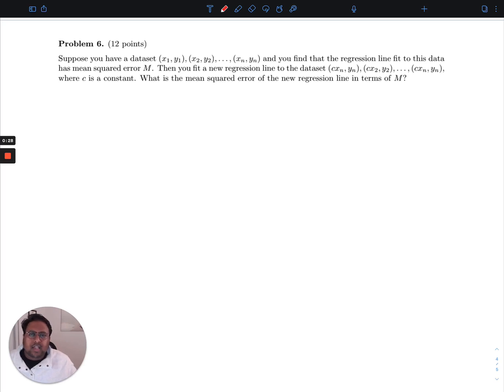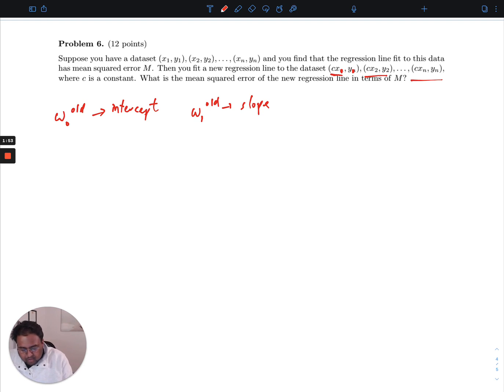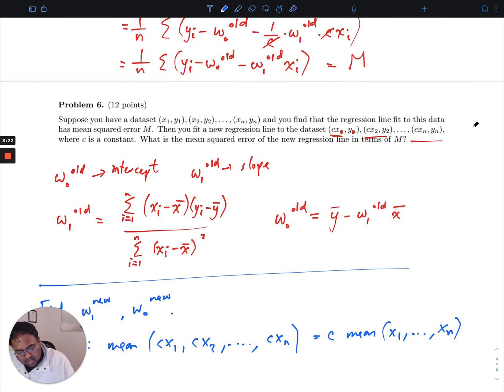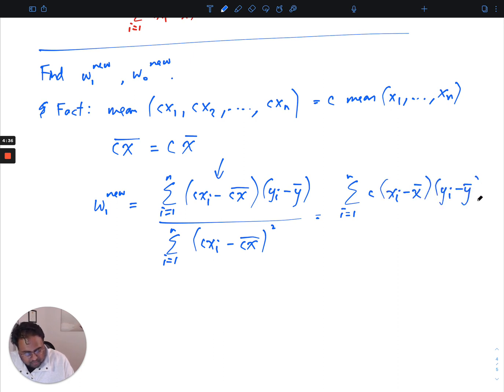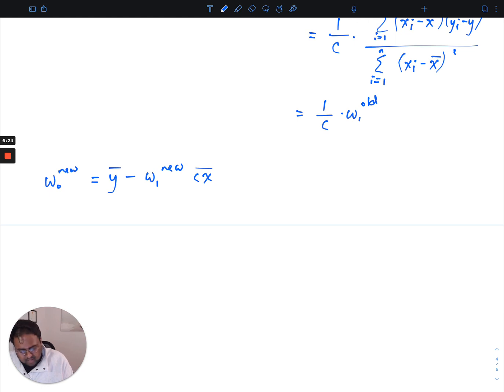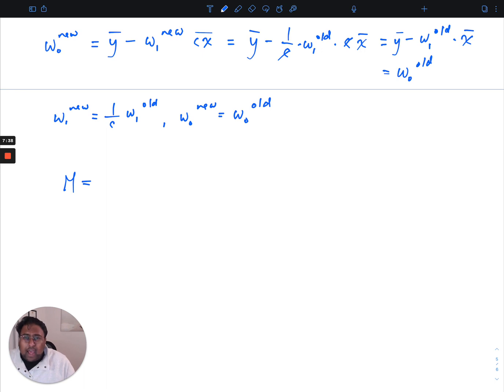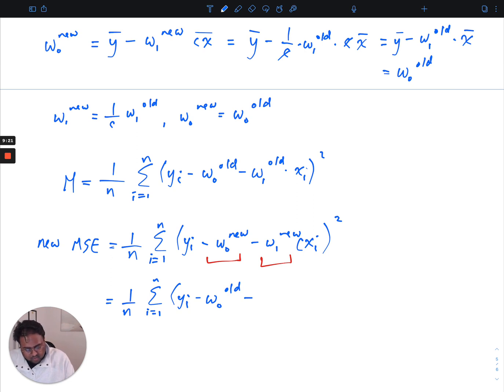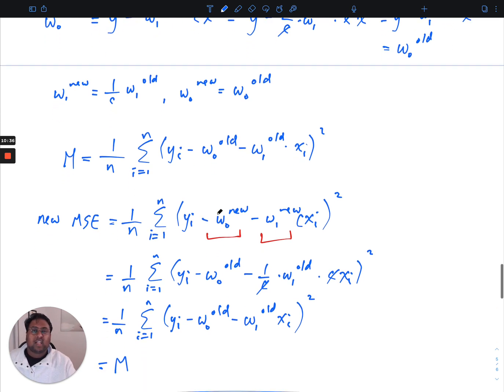Problem 6, Midterm 1, Spring 2020 – DSC 40A